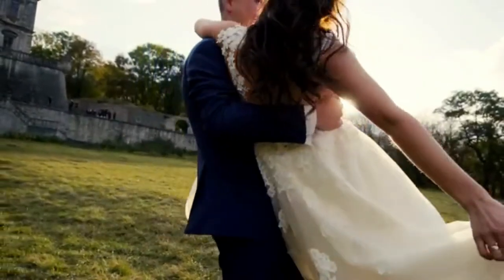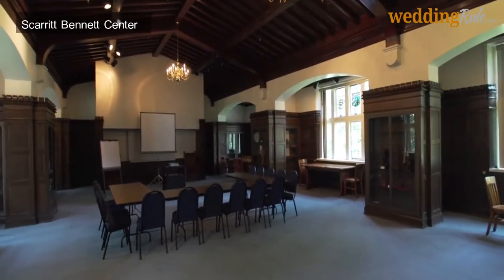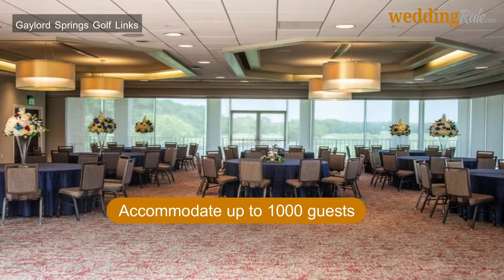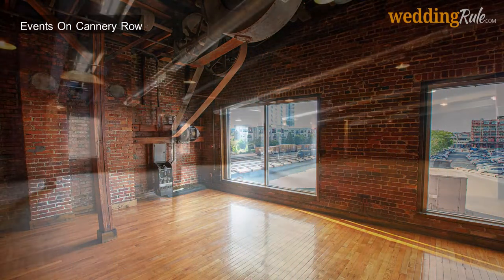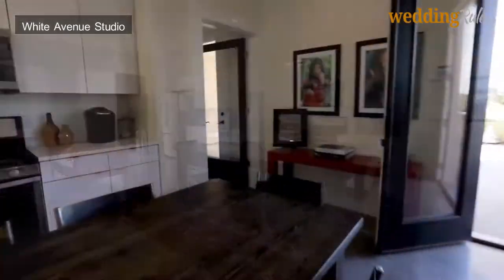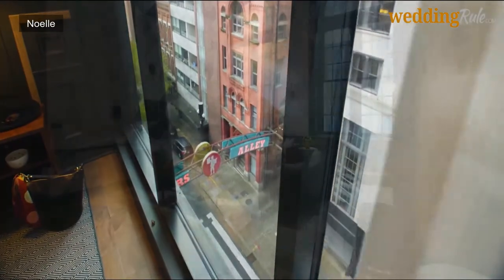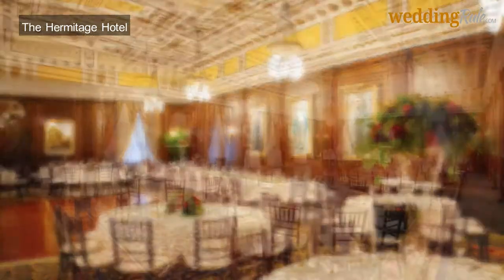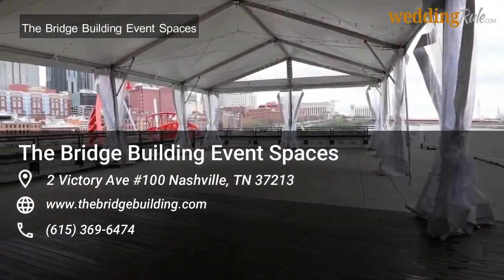13 Gorgeous Wedding Venues in Nashville, TN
EDITOR'S CHOICE: We've handpicked the best of the best wedding venues in Nashville, TN to help you pick the right one for your big day.